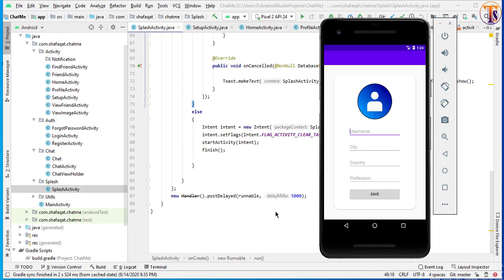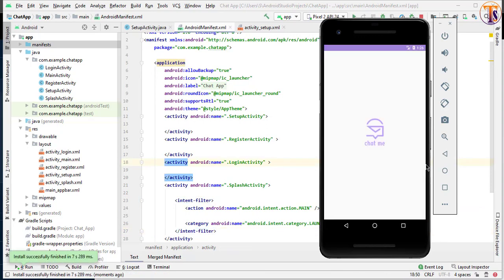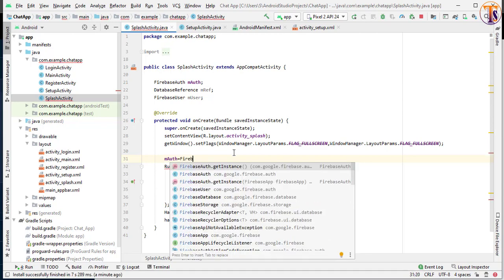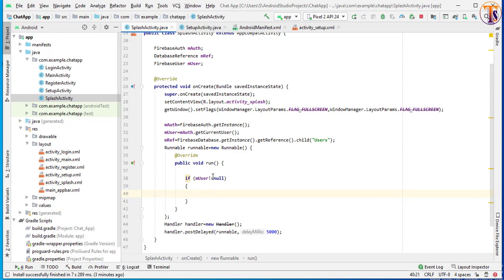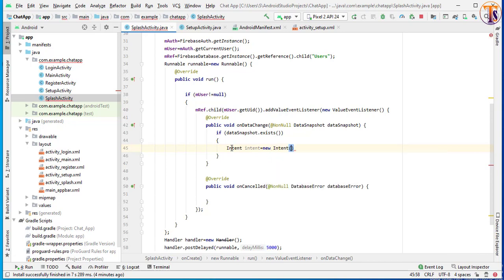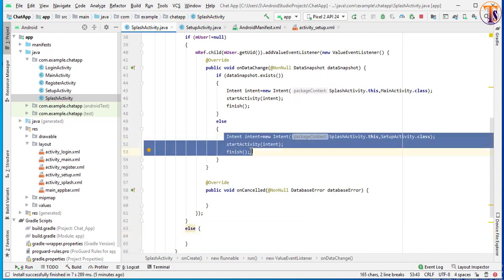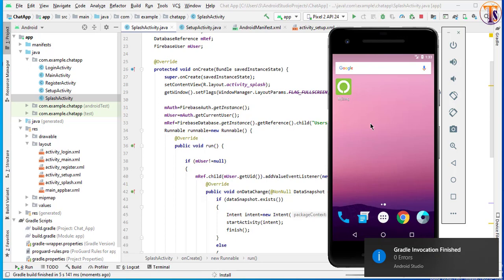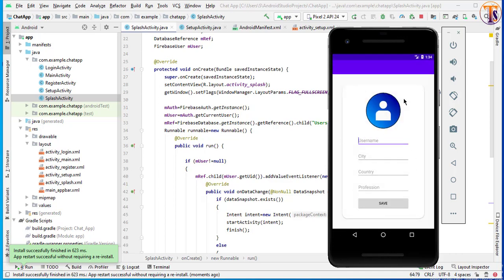Chat Me App - 08- Check User Existence on Splash Activity - Social Networking App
Hi

About this video:
In this video we learn Check User Existance on Splash Activity in  Firebase Android Studio.

 All Features
1.Registration and Setup Profile
2.Login
3.Forgot Password
4.View People Post
5.Like Any particular Post
6.Comments on Post
7.Add new Post
8.View His profile
9.Update his Profile
10. Search any Person
11.View All People and their profile
12.Send Friend Request
13.Accept Friend Request
14.Cancel Friend Request
15. Accept Friend Request
16.Reject Or Decline friend Request
17.View All his Friends
19.Chat with wit any friend
20.View total number of likes and comments under each post,time ago features when post uploaded.